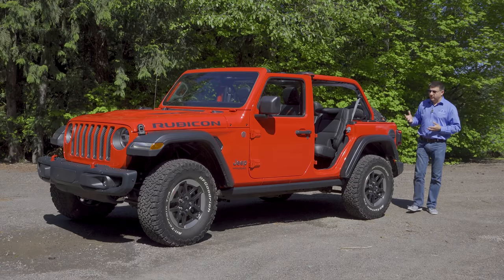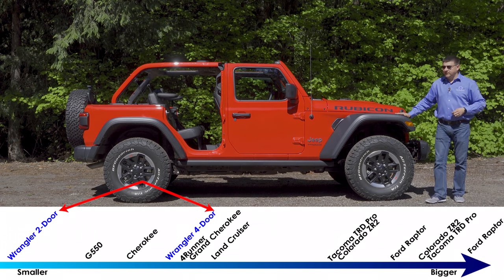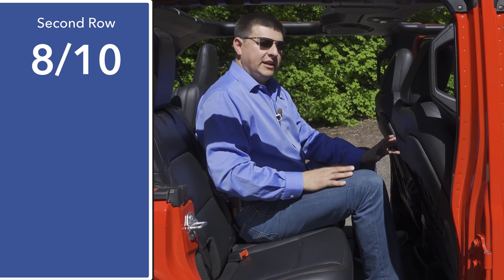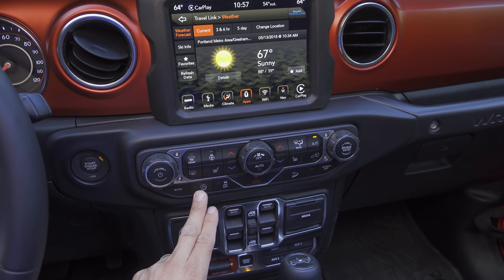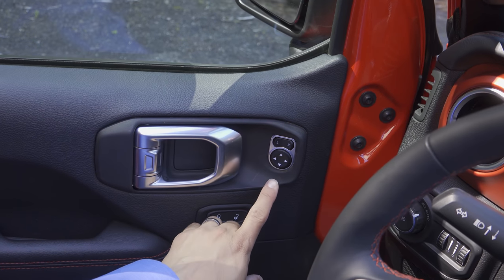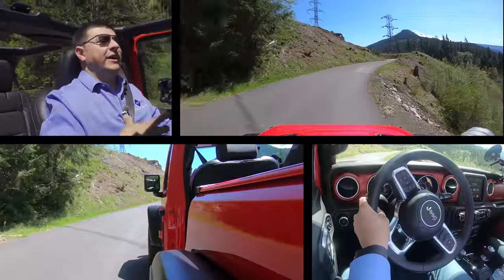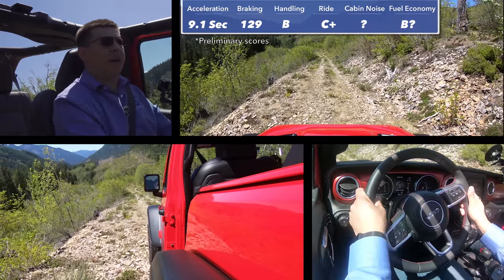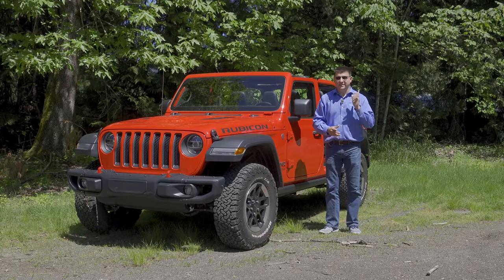2018 Jeep Wrangler First Drive Review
No vehicle in America is as iconic as the Jeep Wrangler which is why it was absolutely critical that the all-new model get everything right. With better on-road dynamics, off-road ability and more options and accessories than ever Jeep seems to have hit this one out of the park. Whether you're looking for a solid V6 off-roader, a mild hybrid companion or a torque-happy diesel, this is the Wrangler you're looking for.